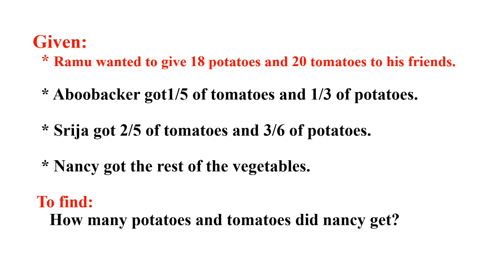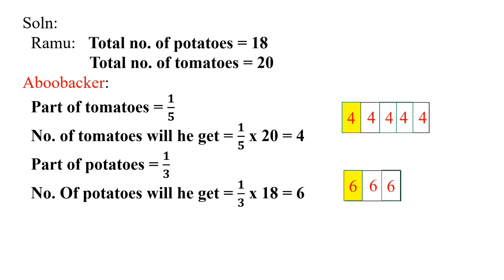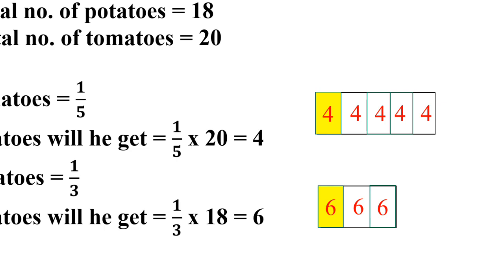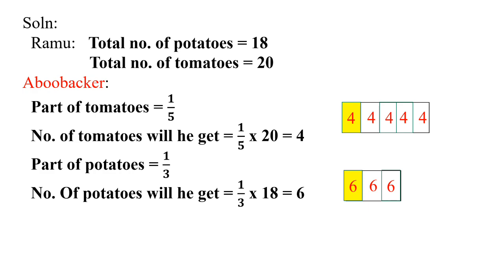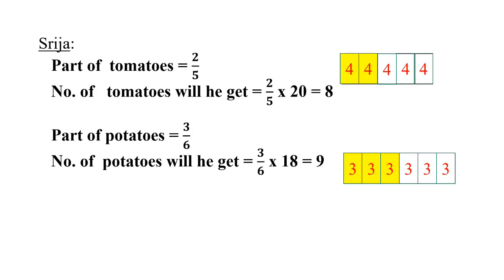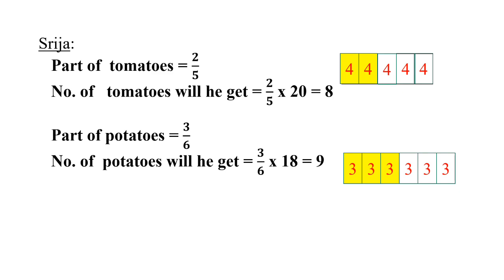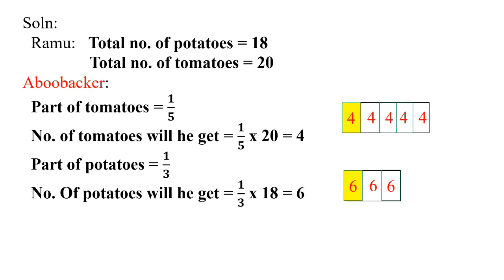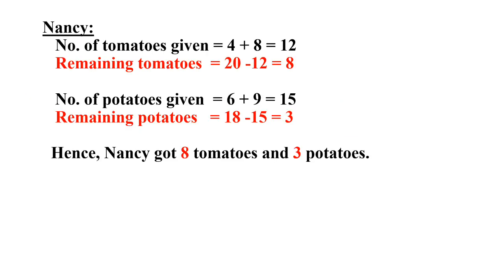GRADE_V_CHAPTER 4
VIDEO  5